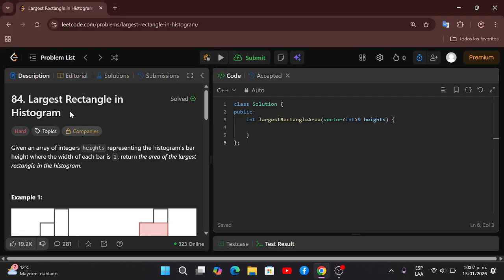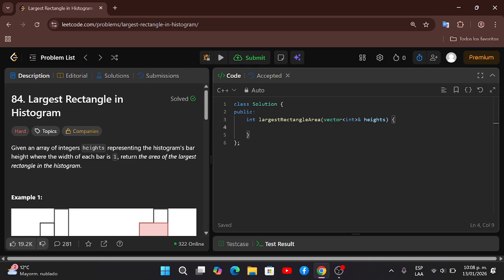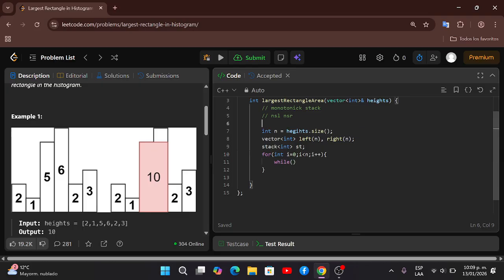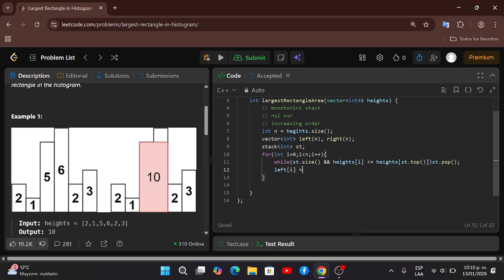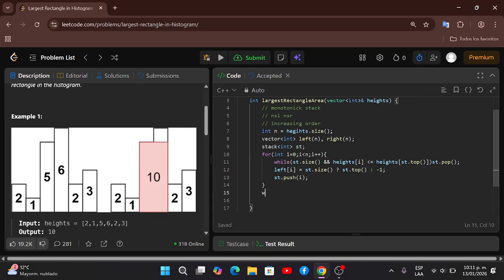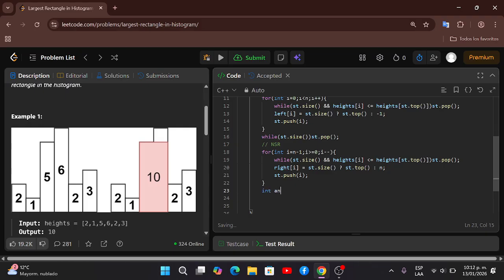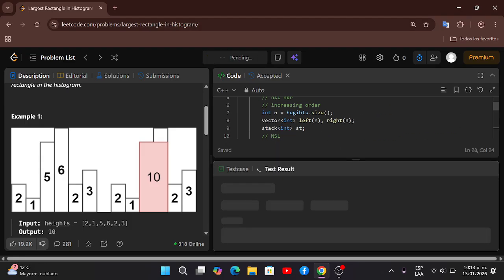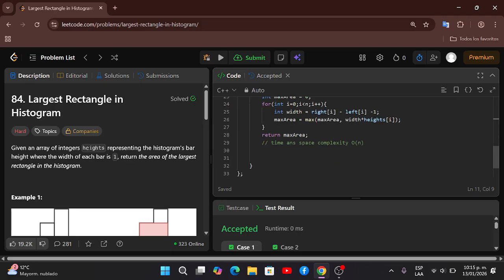Largest Rectangle in histogram